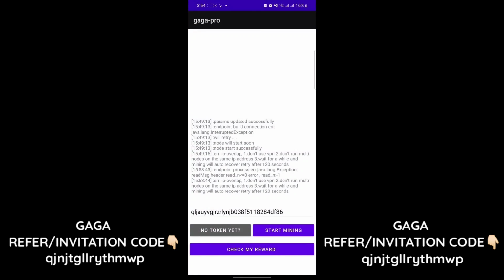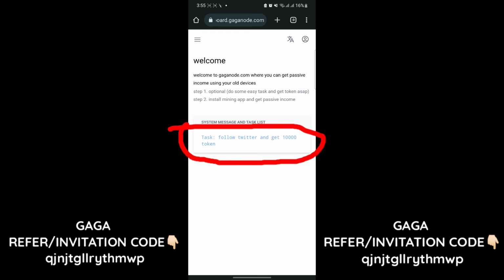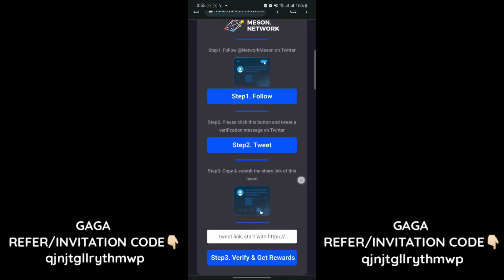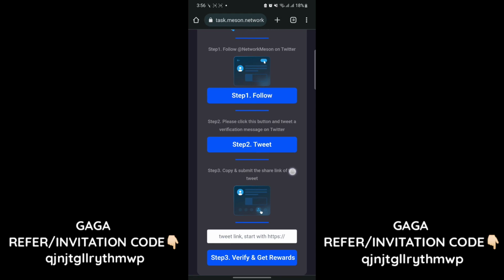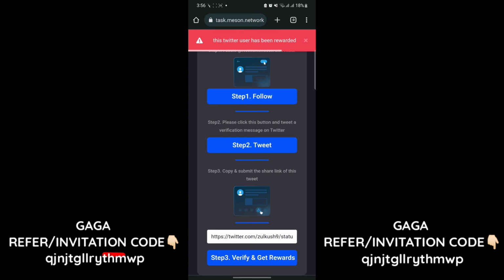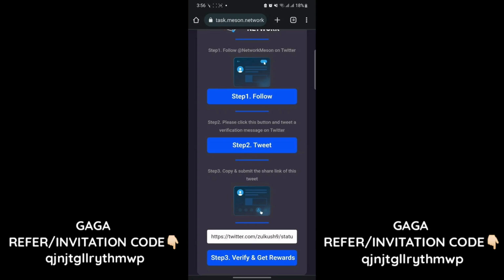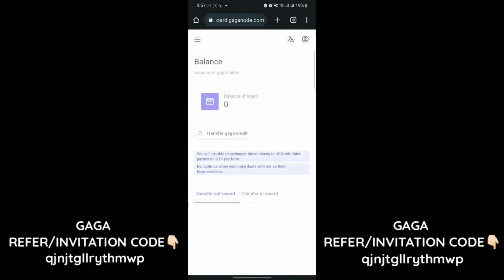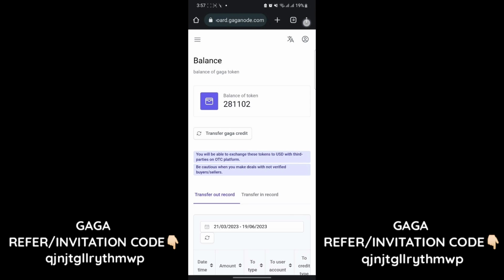Claim 10,000 Gaga Tokens For Free! | Gaga Node App New Airdrop | Increase Gaga Tokens By 10K Tokens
✪GAGA app Refer/Invitation code:  qjnjtgllrythmwp

Gaga Node Mining App is currently offer free 10K tokens to claim for free!
In this GAGA mining app tutorial video, you will learn how to claim and gain those free 10K gaga tokens.

I hope this tutorial video of the methods to claim gaga coins free will help you...